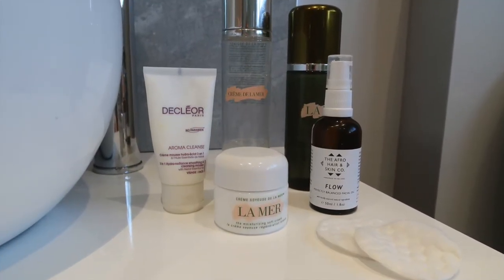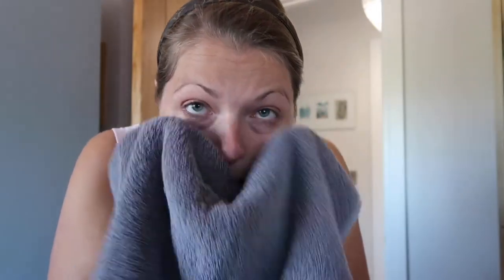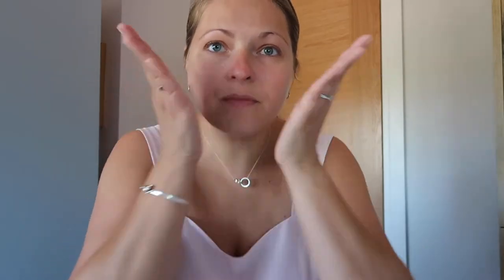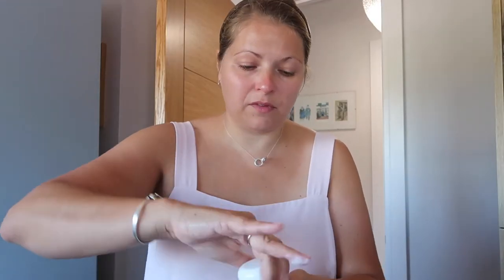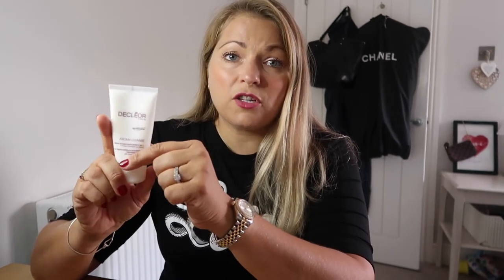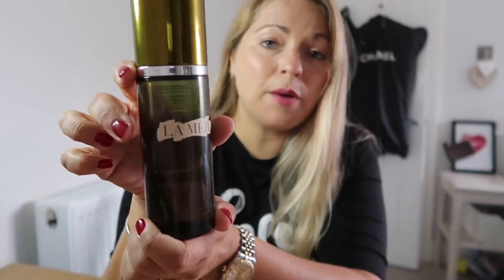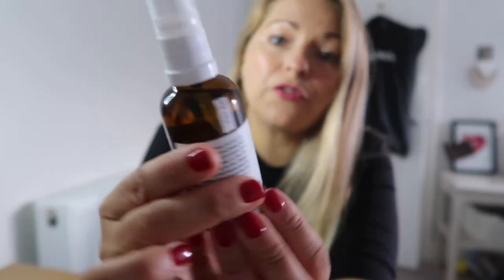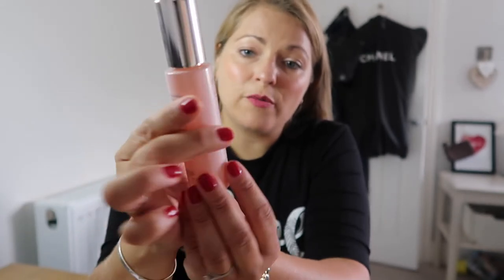5 MIN FACIAL EVENING CLEANSING ROUTINE || BUSY MUM/MOM OF TWO CLEANSING ROUTINE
heyyyy everyone, I hope you're all well :))

In today's video I share with you my evening cleansing routine. I hope this helps if you , like me struggle to find time for a bit of 'you' time!!!

I am not a skincare specialist just a busy mum of 2 who loooooves skincare products and I am happy to put them to the test for you. Hopefully this saves you a bit of time and/or inspires you to find 5 minutes for yourself!!

All products are bought with my own money or a sample (not gifted)

Any questions just ask and share with me your fav skincare products too!!!

Katie xx

Decleor Aroma Cleanse 3 in 1 Cleansing Mouse.

The Afro Hair and Skin Company Flow facial oil